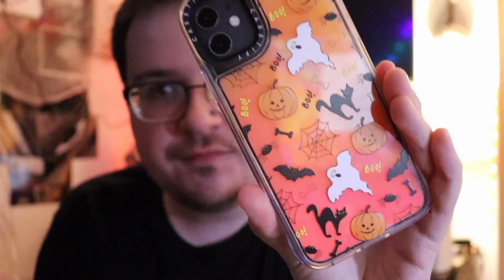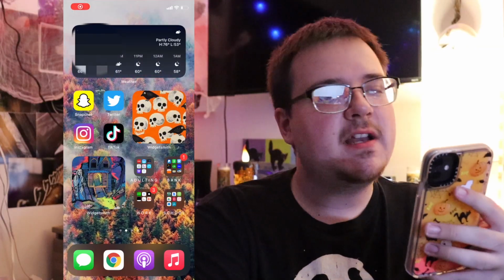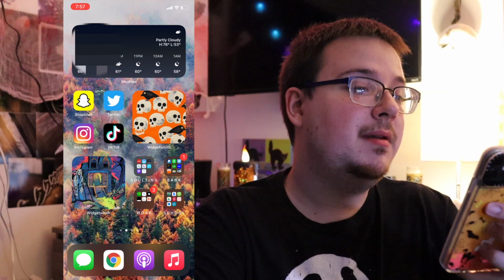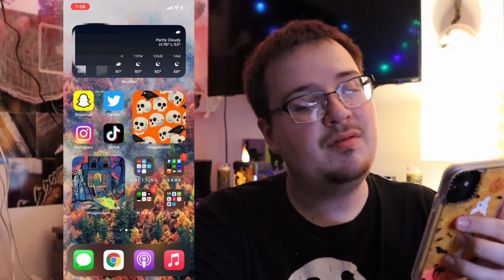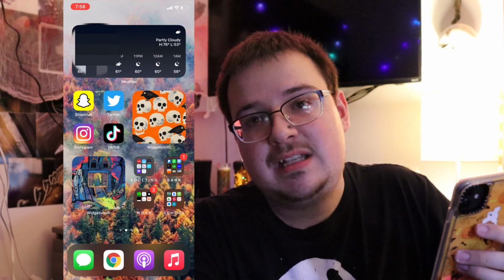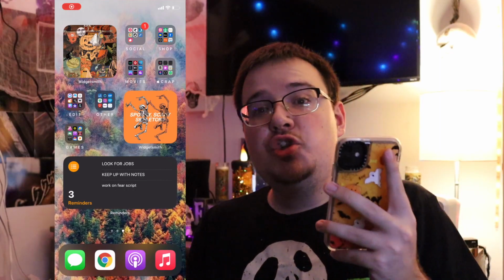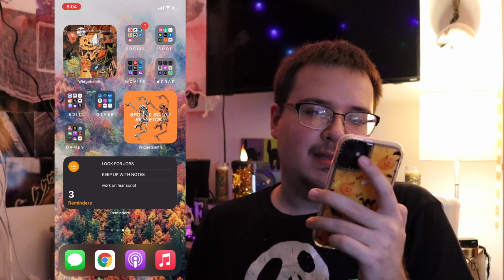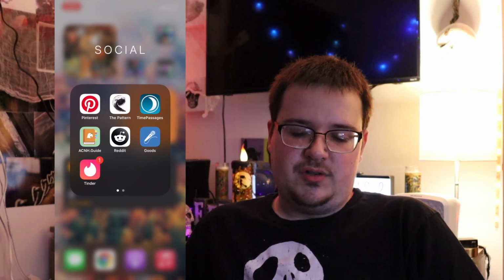What's On My iPhone 11 | iOS 14 & ~Fall Aesthetic~ Edition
cute songs used in the vid :)))